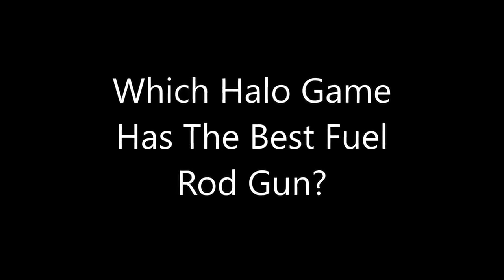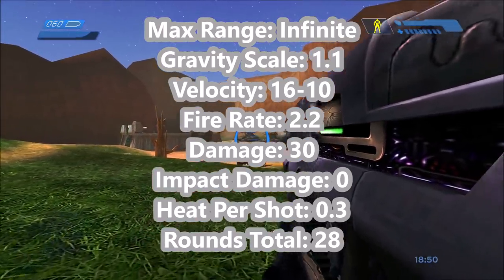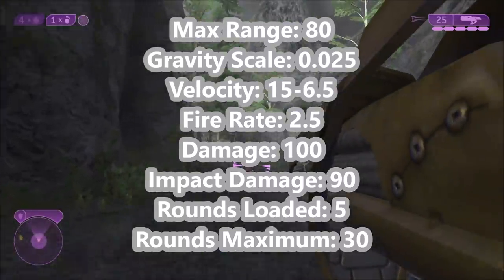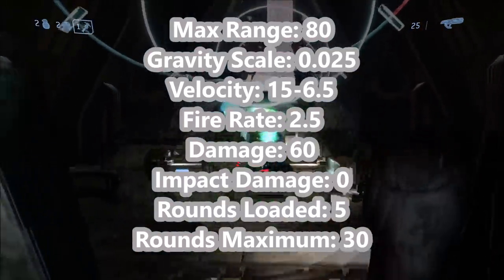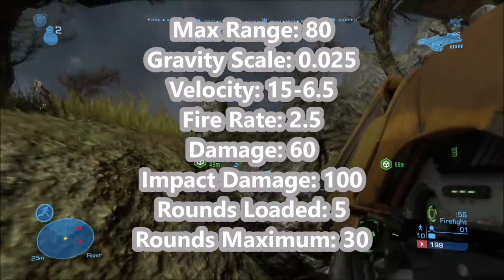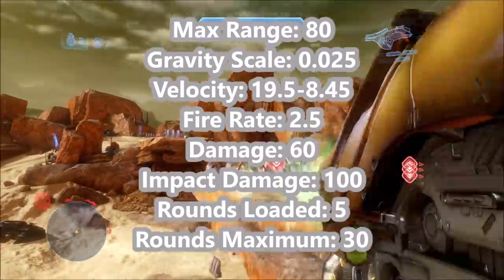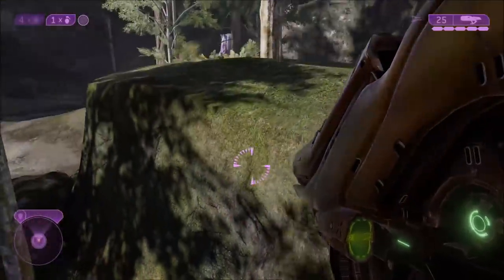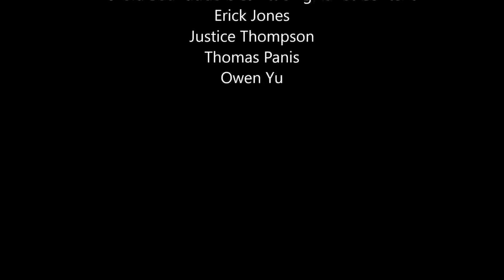Which Halo Game Has The Best Fuel Rod Gun?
The Fuel Rod Gun has been in Halo since the beginning but is a less commonly used weapon. Let's see which Halo game has the best version of it!